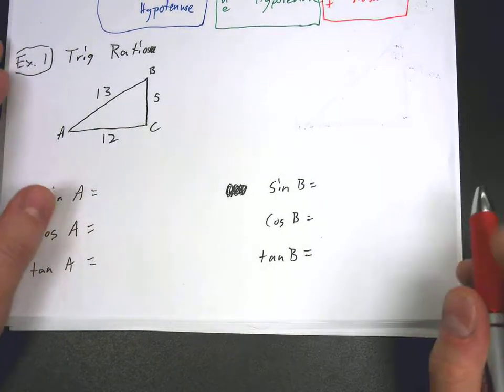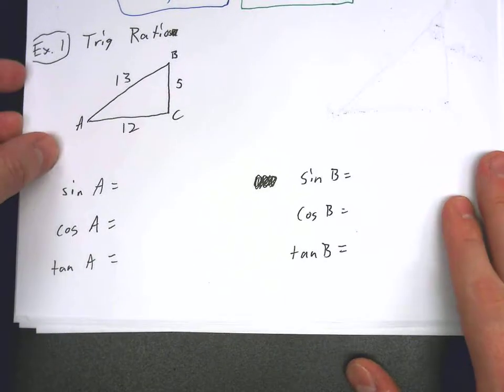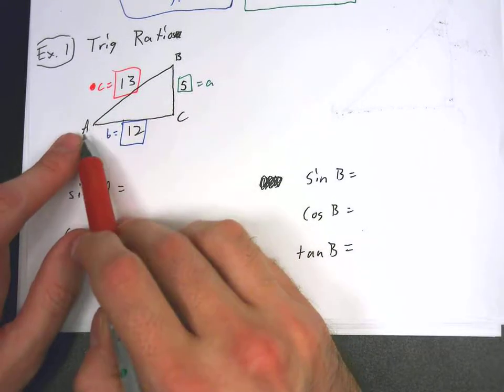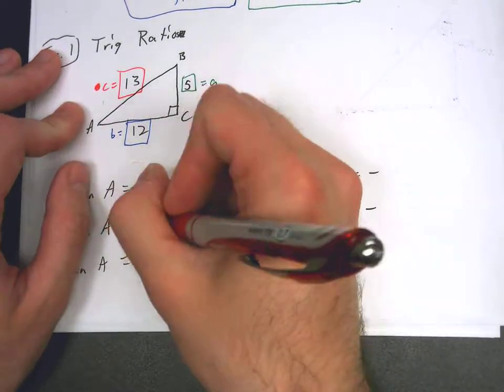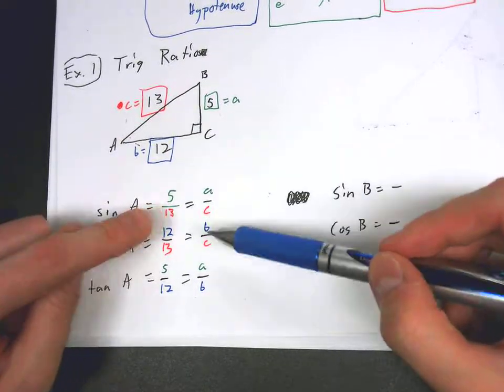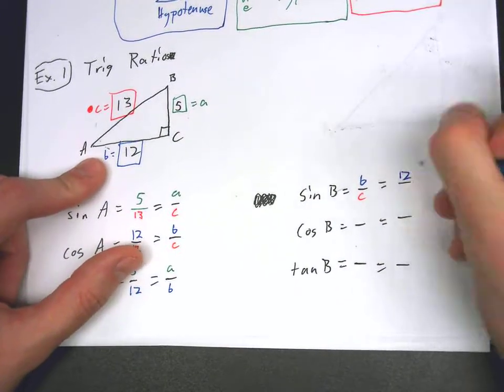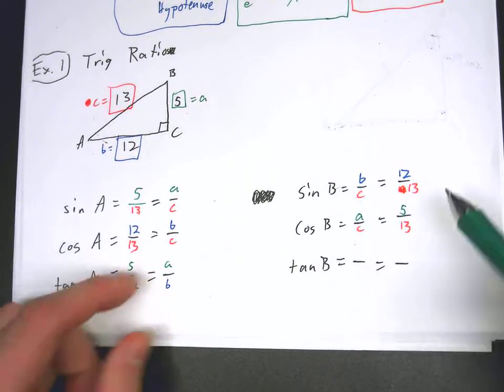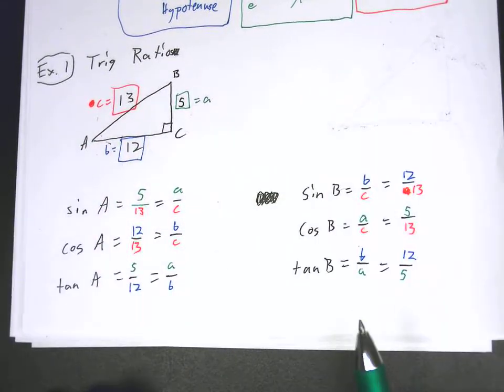Identifying Trig Ratios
Identify the trig ratios for the two non-90 degree angles in the triangle